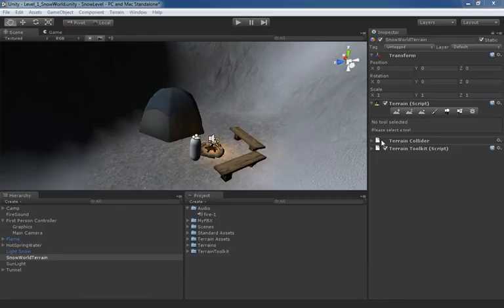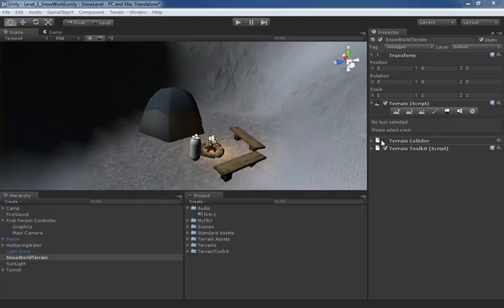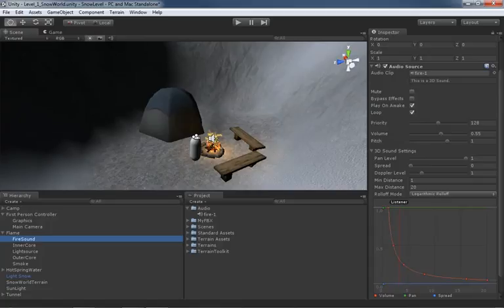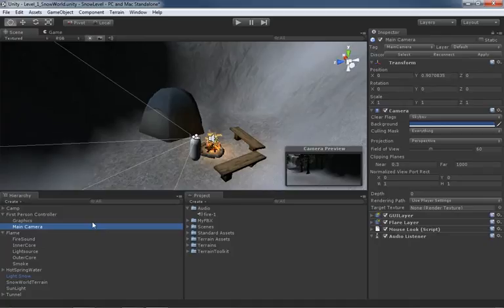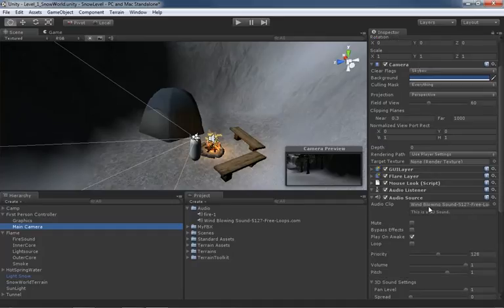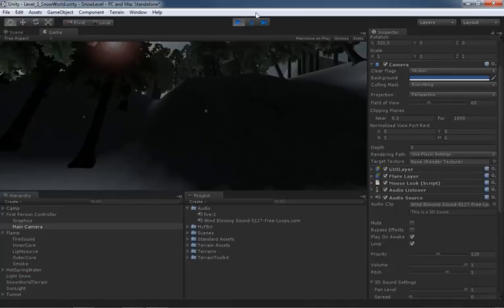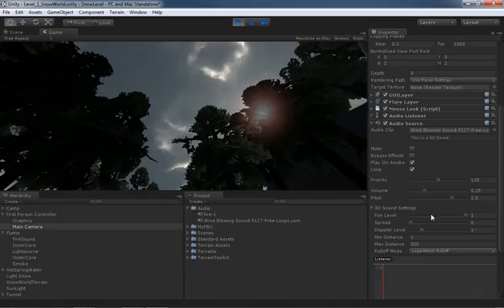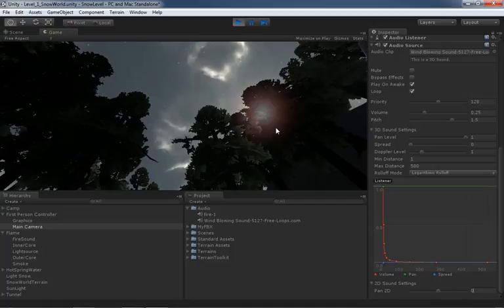Unity3 Fund Level 025 WindSound